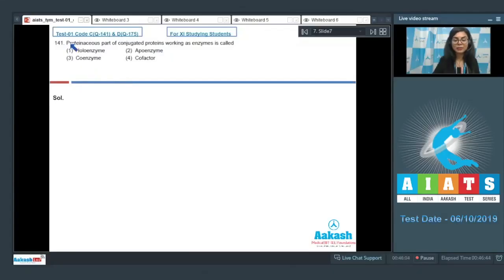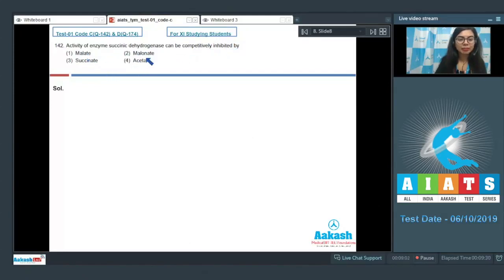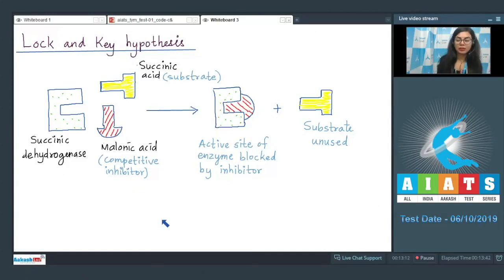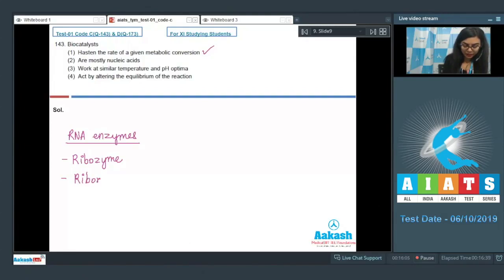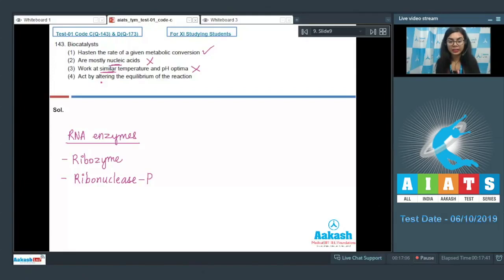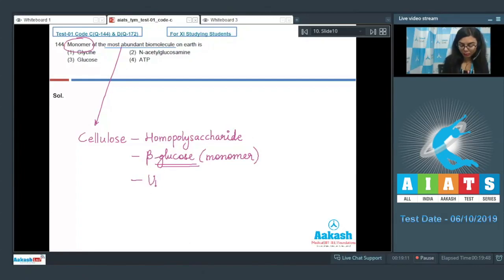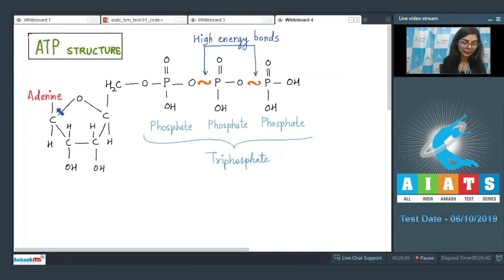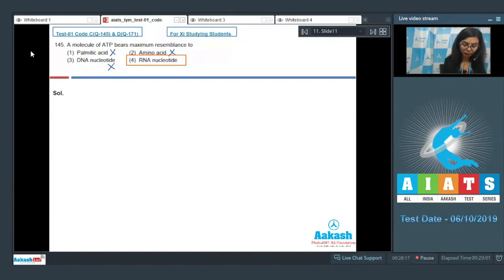AIATS TEST 01 Code C D For XI Studying Students ZOOLOGY MEDICAL 2020 Q 141 to 145